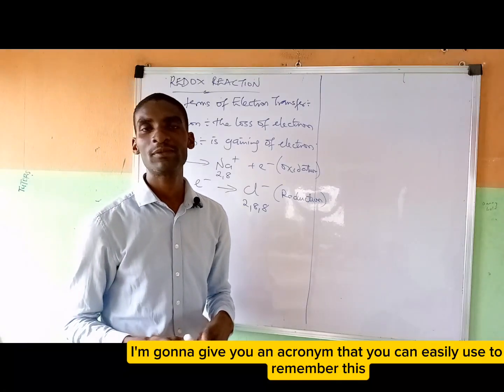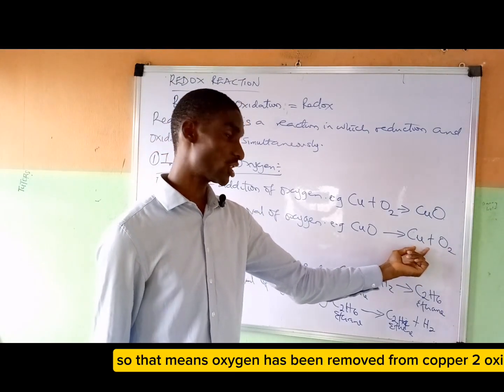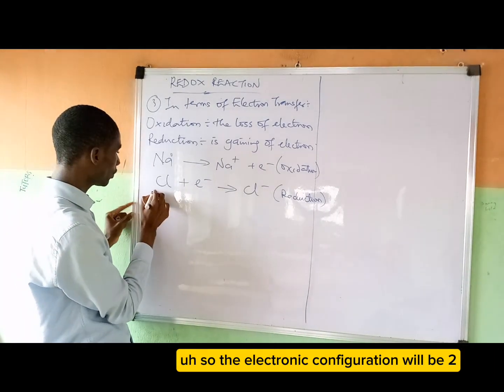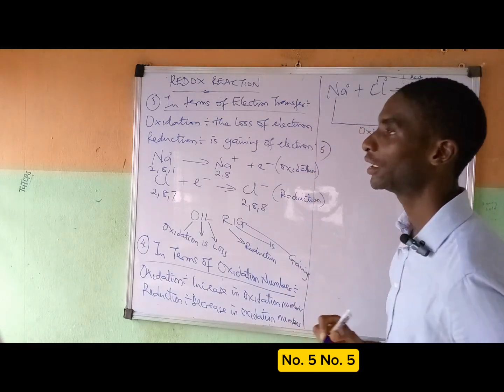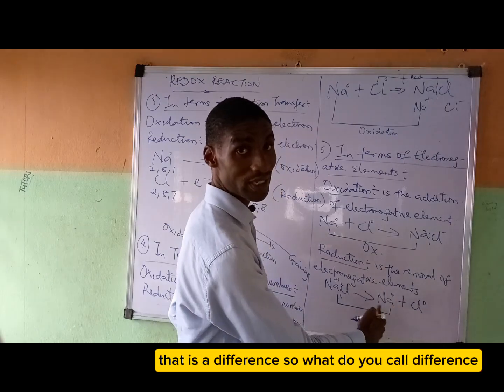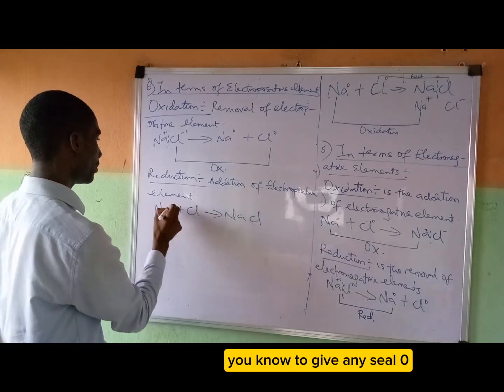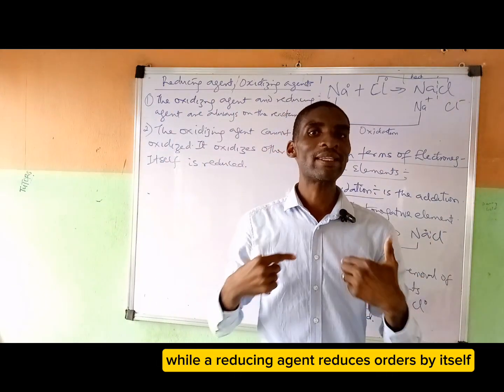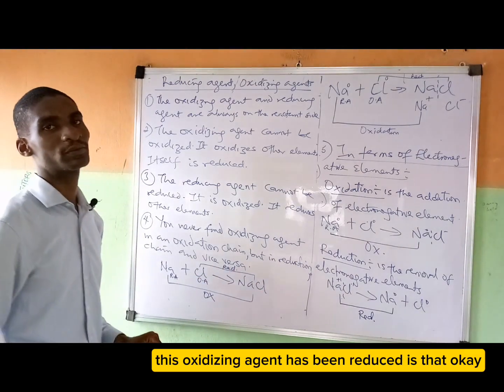REDOX REACTION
This video simplifies the concept of Reduction and Oxidation Reaction.

Questions On Redox Reaction